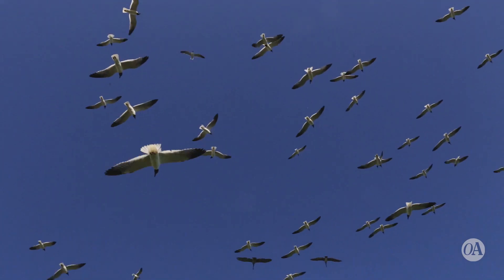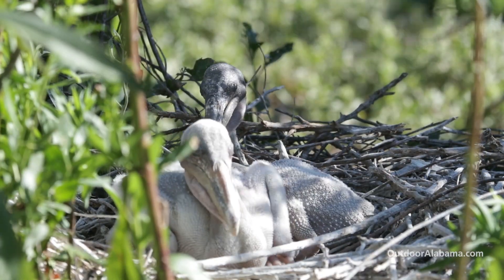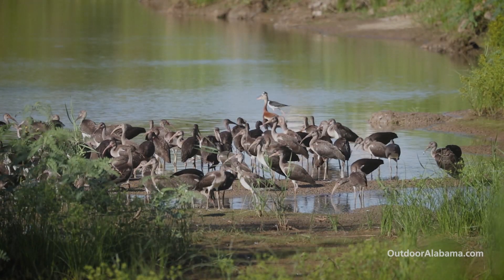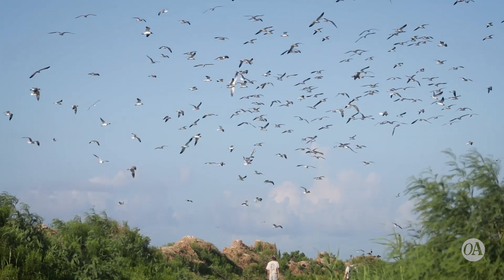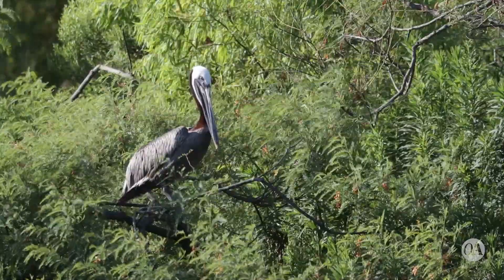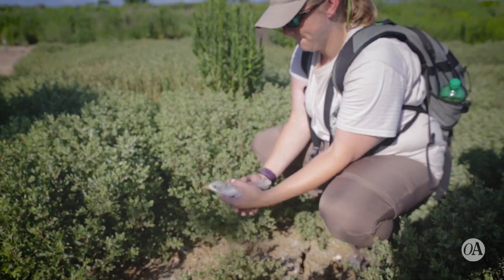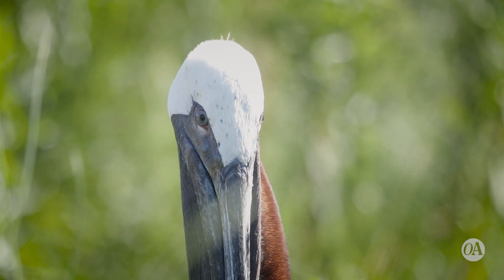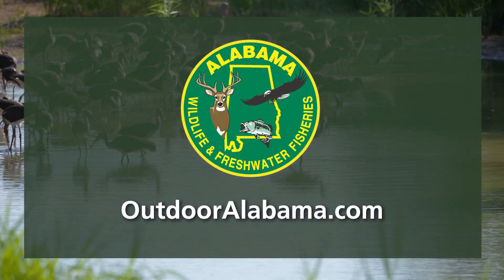Gaillard Island: A Conservation Success Story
Today, this man-made island in Mobile Bay is an important habitat for thousands of colonial sea and shore birds representing 15 different species. For more than 20 years, biologists with the Alabama Department of Conservation and Natural Resources (ADCNR) have conducted annual surveys to monitor the health and well-being of the birds on Gaillard Island. Monitoring efforts such as these help scientists better understand long-term trends in wildlife populations and environmental changes. ADCNR's conservation efforts are made possible, in part, through the purchase of Alabama hunting licenses. To learn more about ADCNR’s Nongame Wildlife Program,